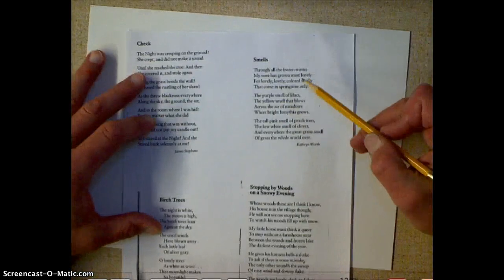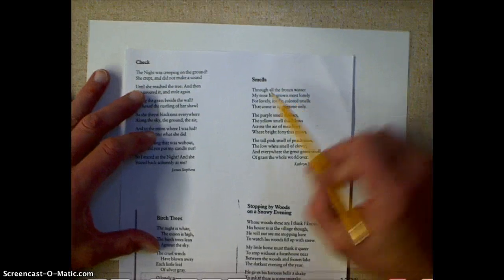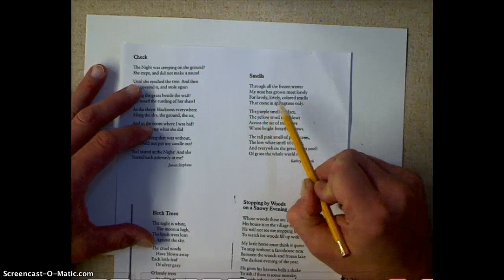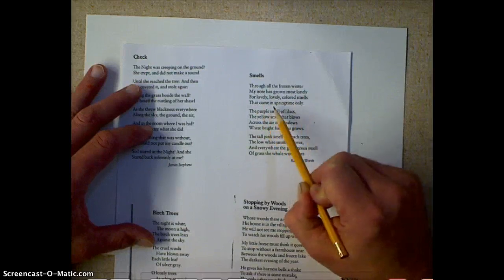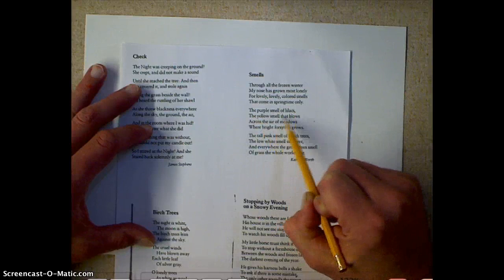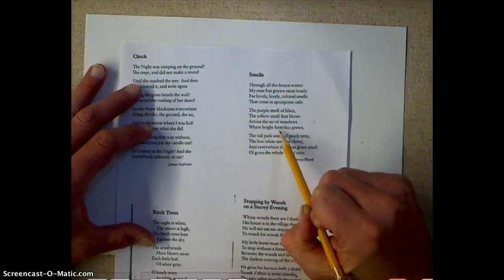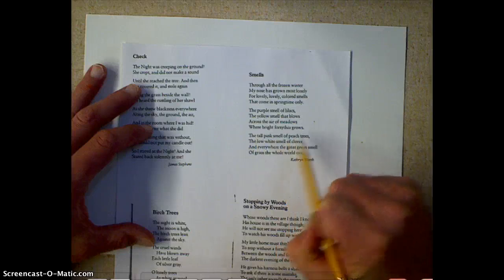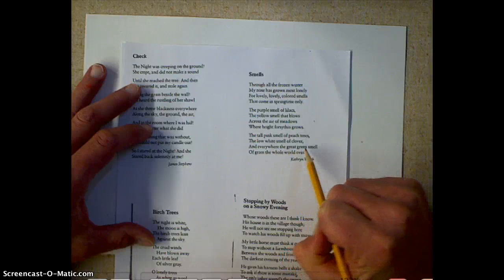Poem Illustration 1:Brainstorming Ideas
Here is the first step in the brain storming of our poem illustrations.